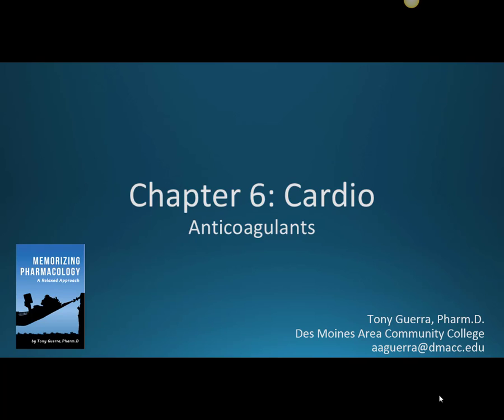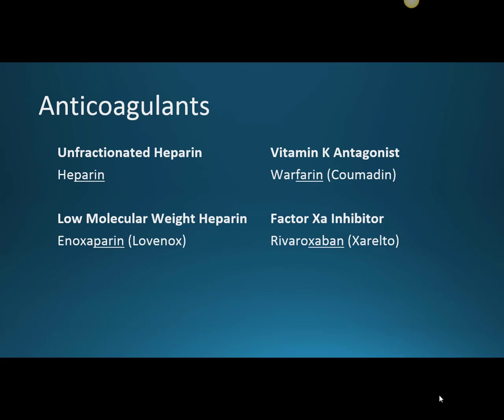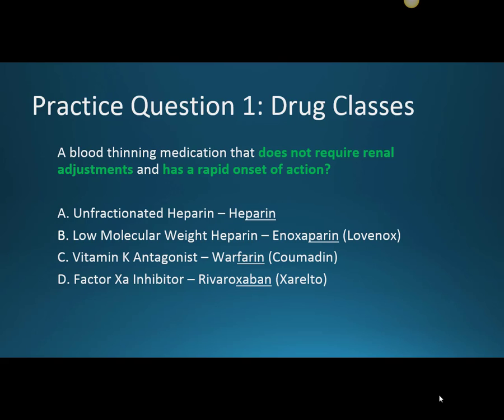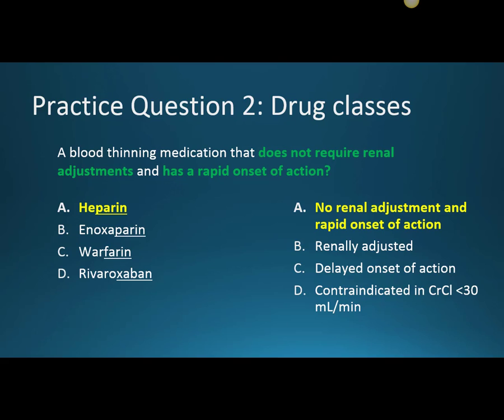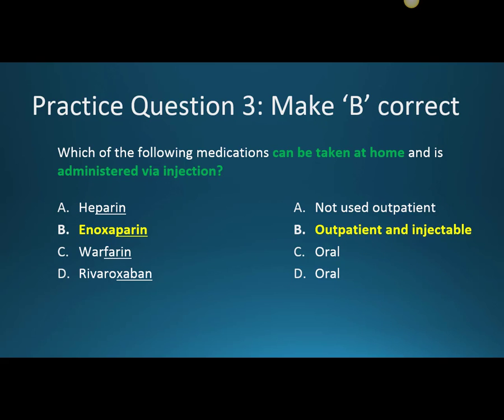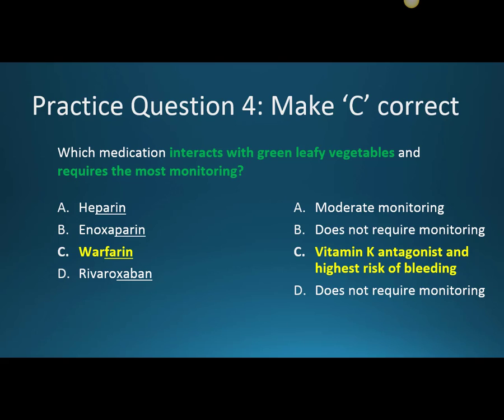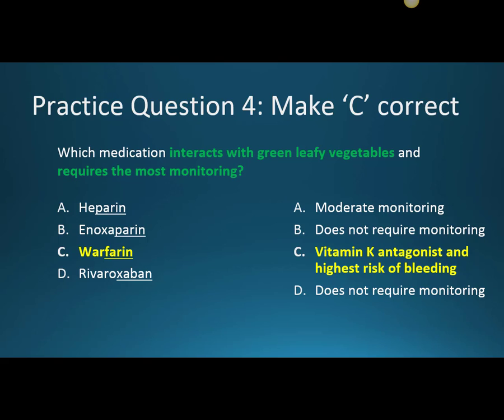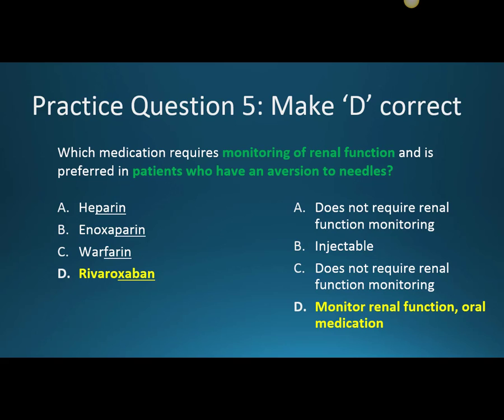(CC) Anticoagulants Heparin vs Enoxaparin vs Warfarin vs Rivaroxaban (Ch 6 MemorizingPharmacology)